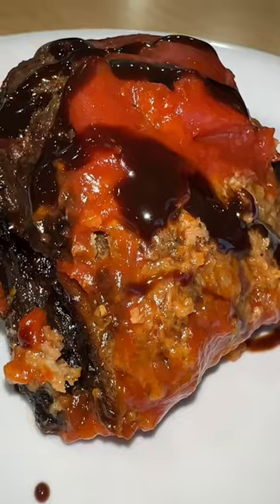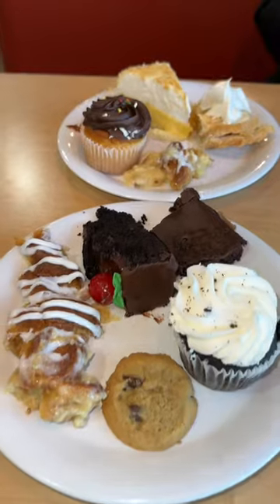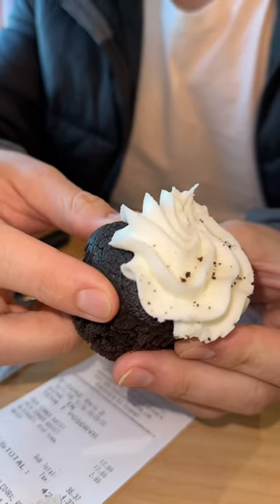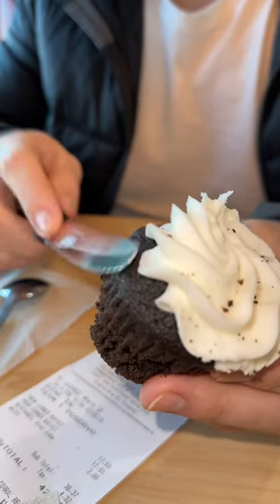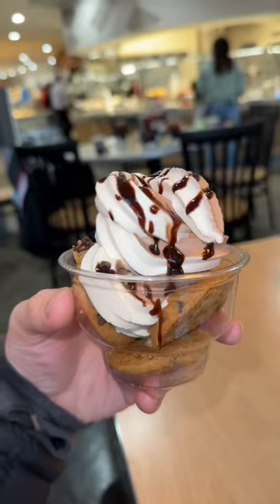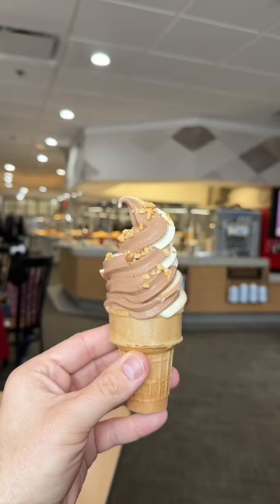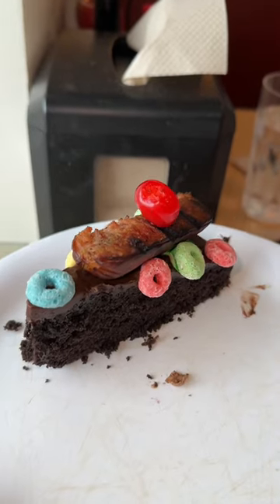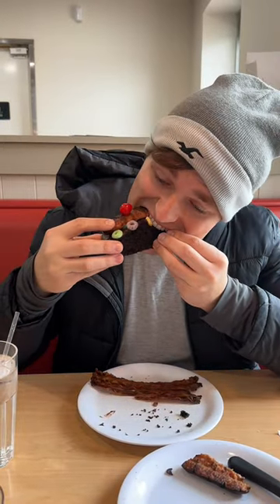Eating ALL the desserts at Golden Corral